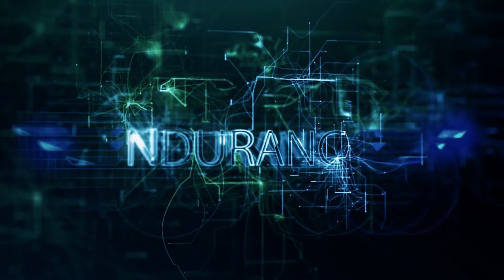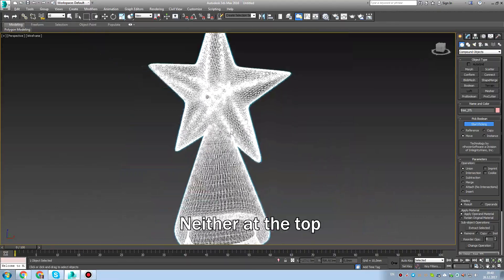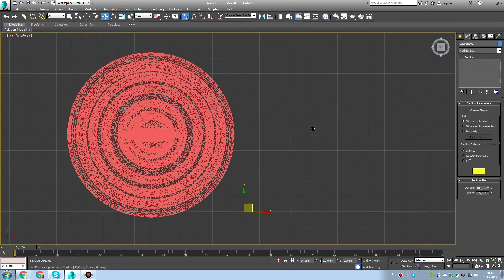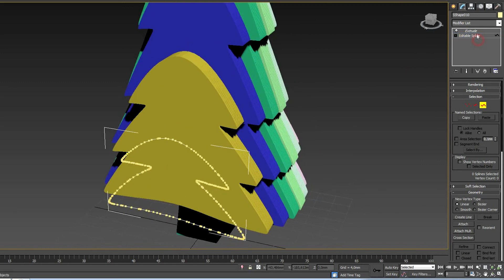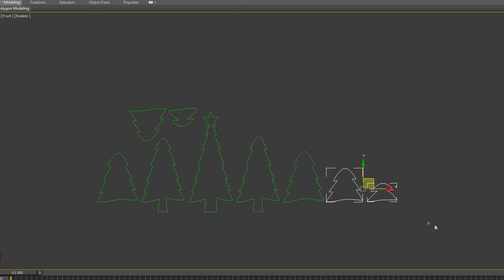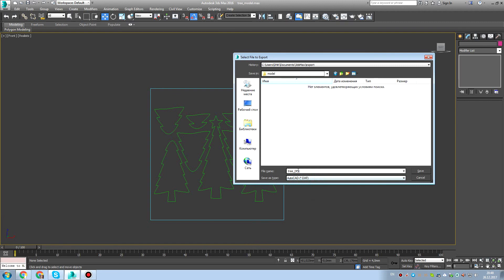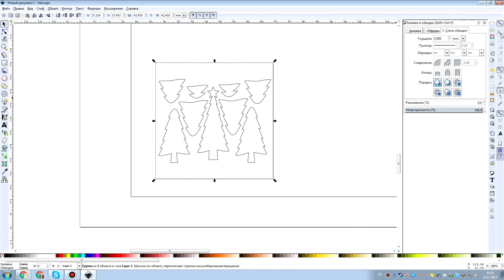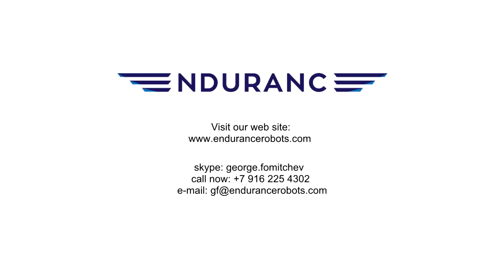How to convert a 3D model into slices for laser cutting (video by Endurance lasers)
Full guidance about how to convert 3D model into slices and then convert into gcode.